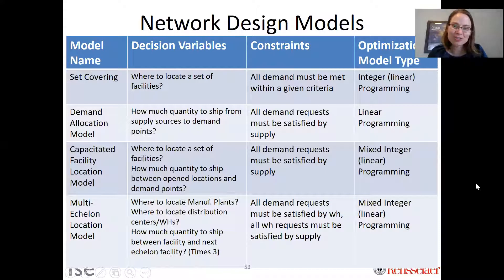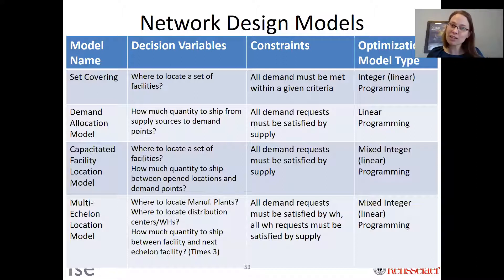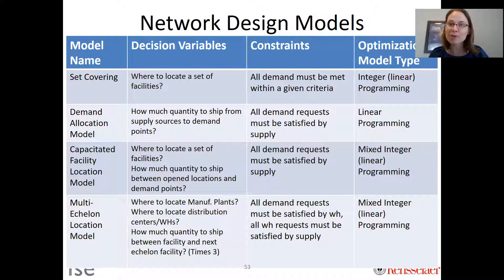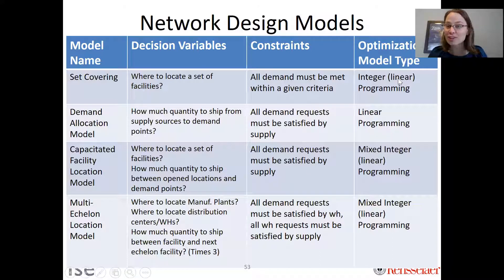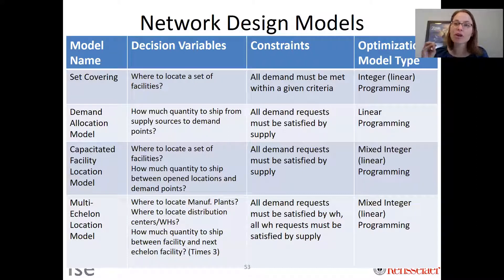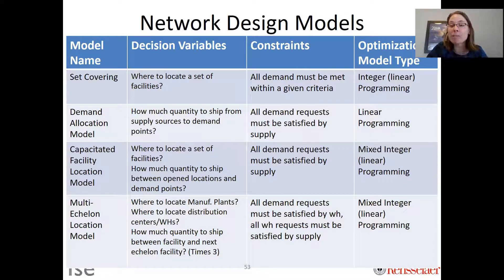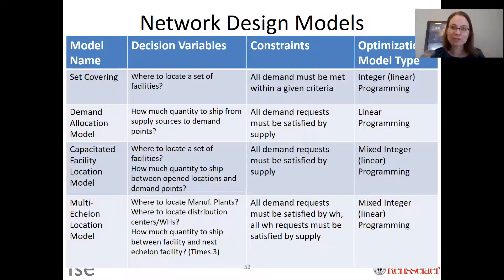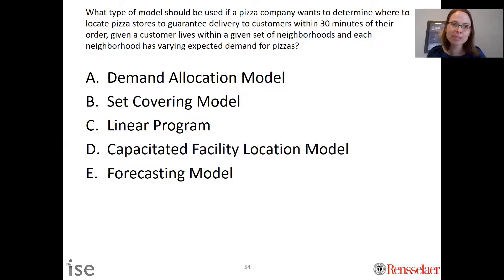Network Design Model Recap and Knowledge Test